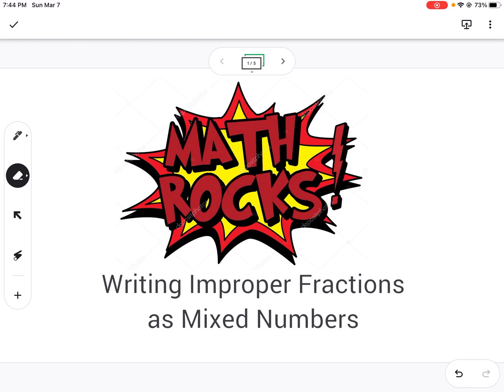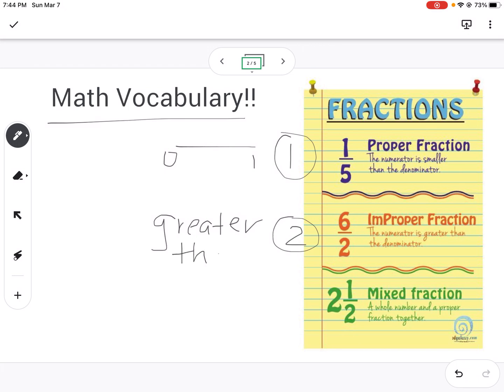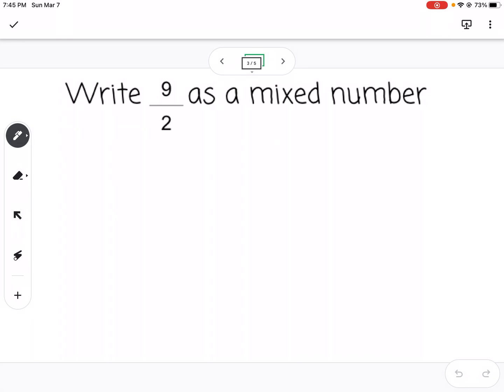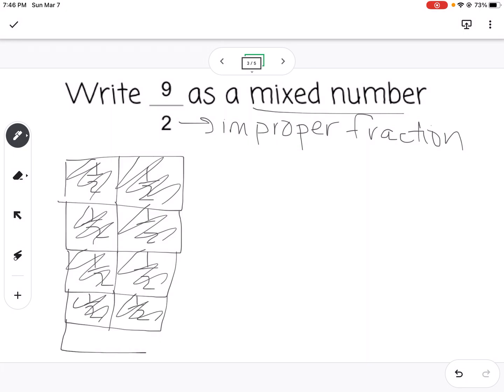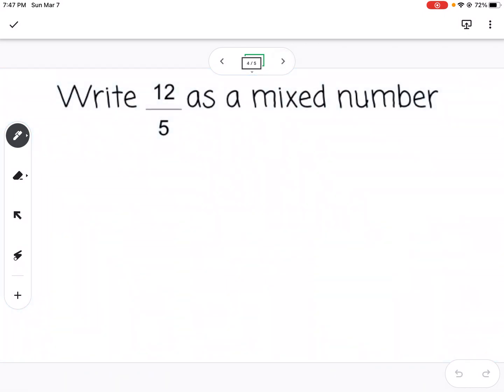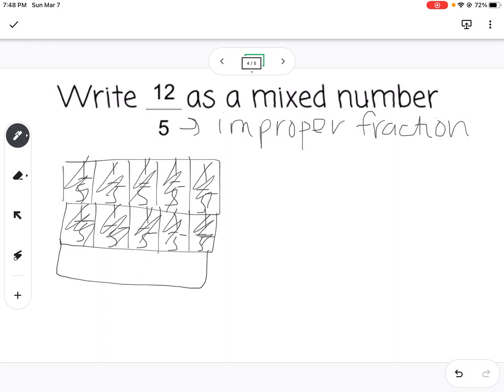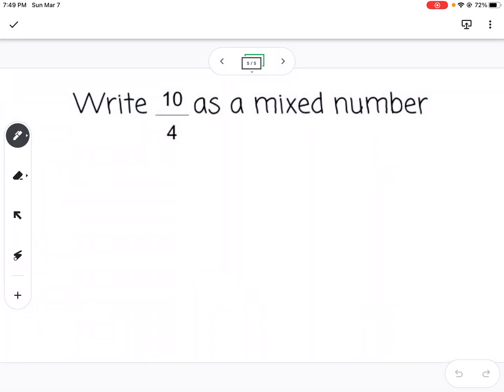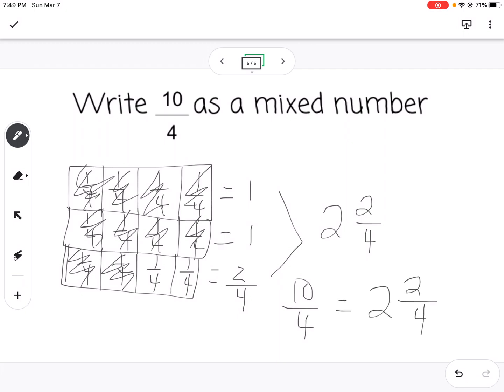Writing improper fractions as mixed numbers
Check out this video to learn more about how to write improper fractions as mixed numbers!